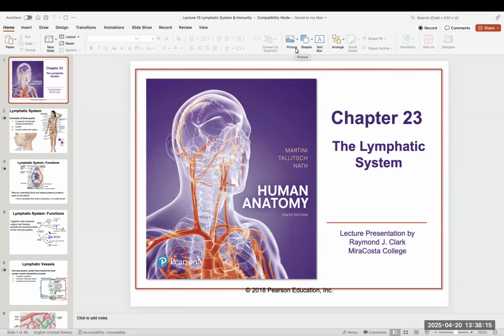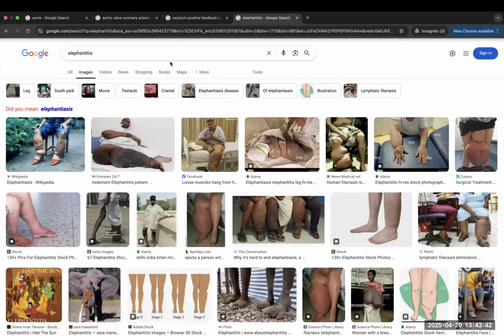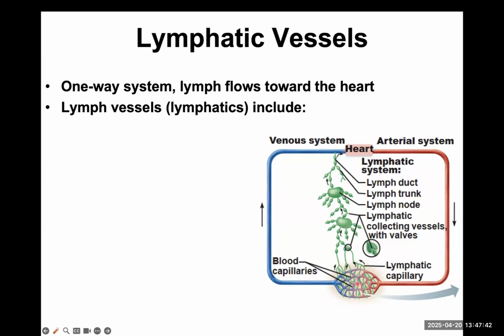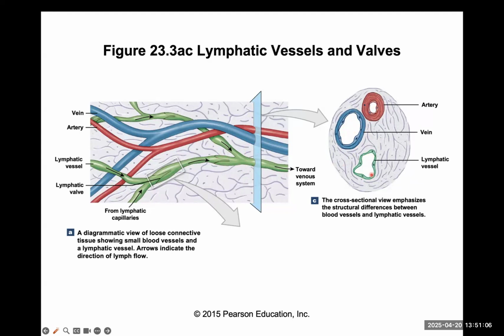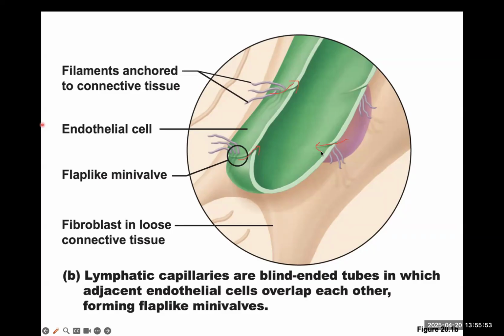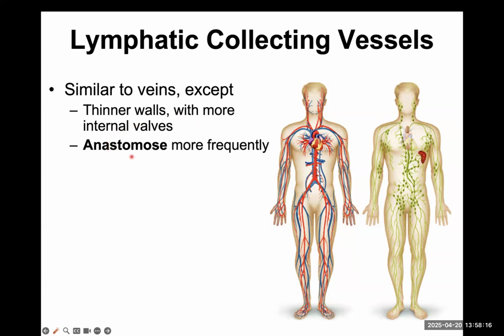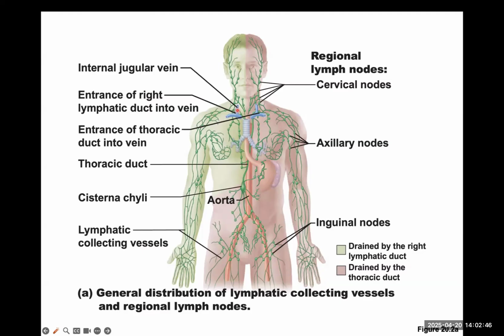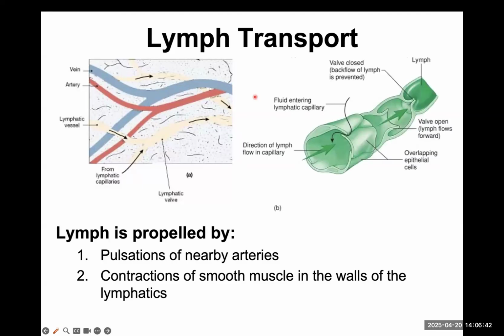33. C23P1 The Lympathic System